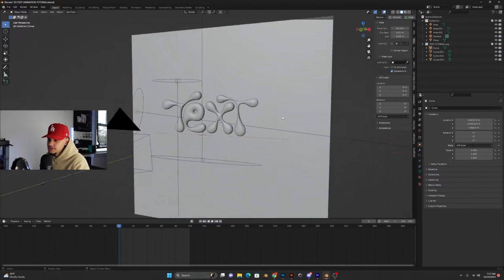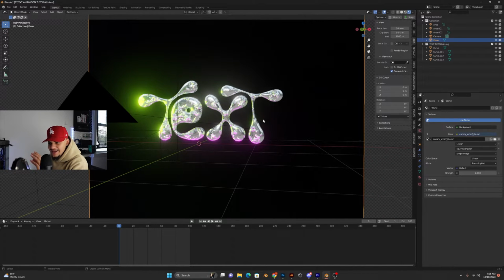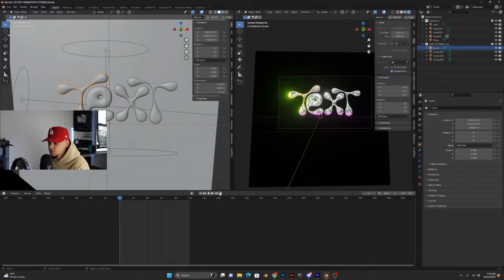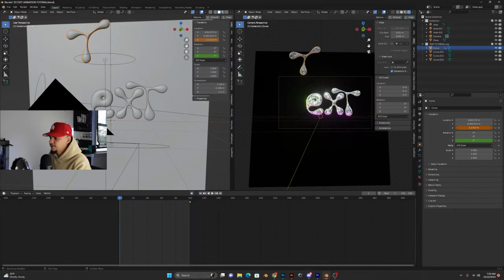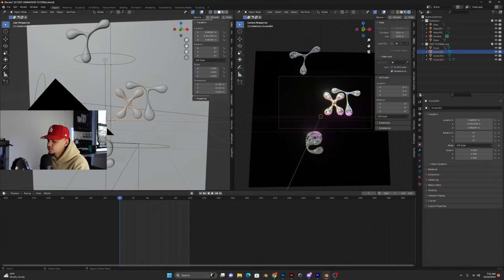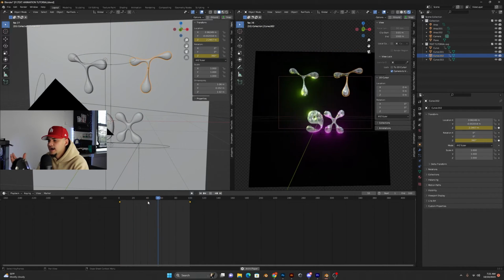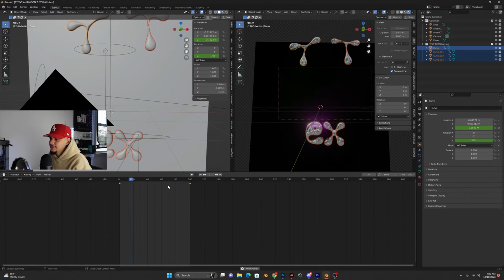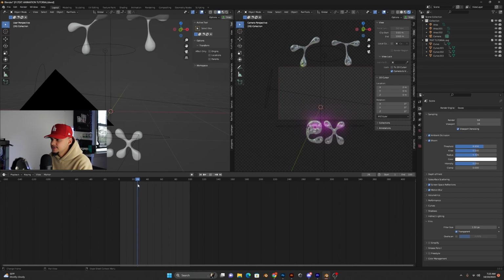HOW TO ANIMATE CHROME TEXT IN BLENDER ( BLENDER TUTORIAL)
In today's tutorial, I'll show you how to animate chrome text in Blender. Learn to make your text shine and follow any object, adding a dynamic flair to your designs.